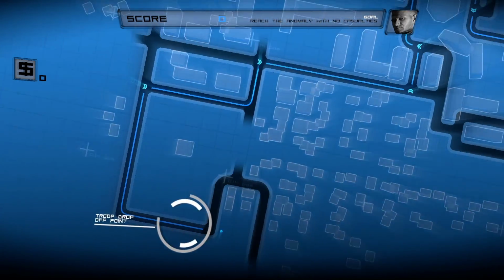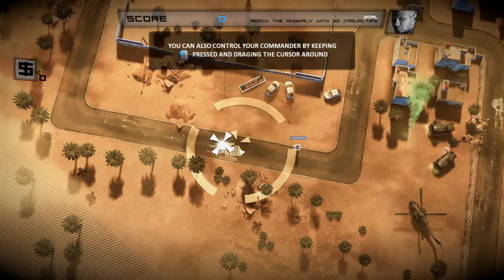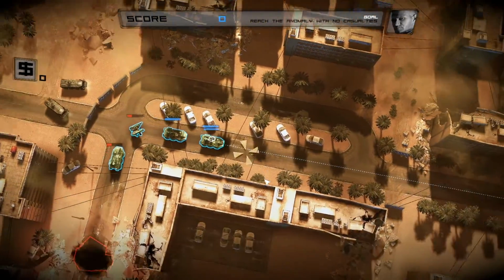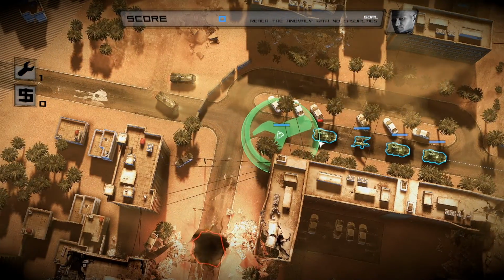Anomaly Warzone Earth | The First 19 Minutes of Gameplay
Developer : 11 Bit Studios
Publisher : Headup Games, 11 bit studios
This is the first 19 minutes of gameplay for Anomaly Warzone Earth to give you a first impression and decide if its worth buying or not ! Enjoy :D